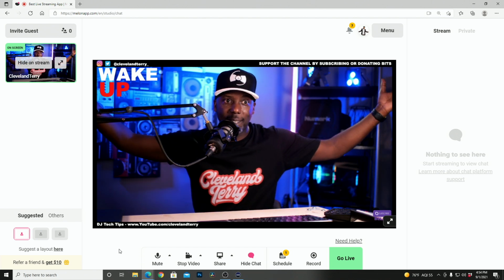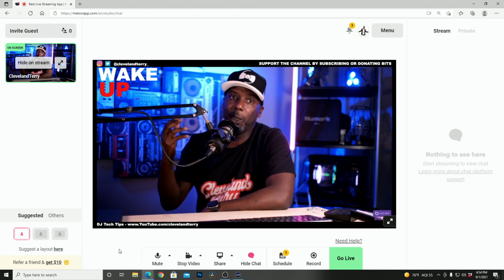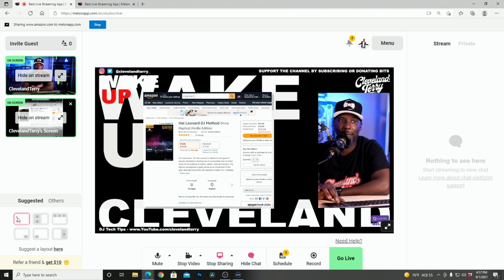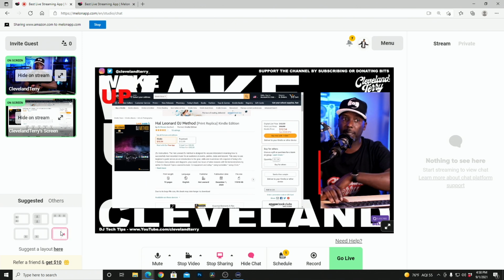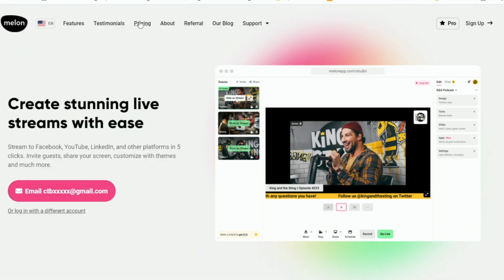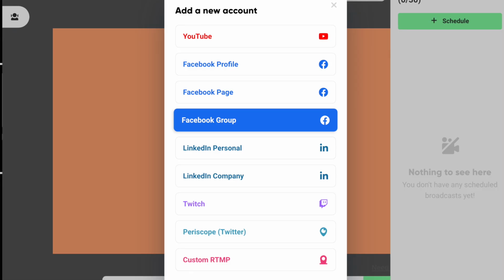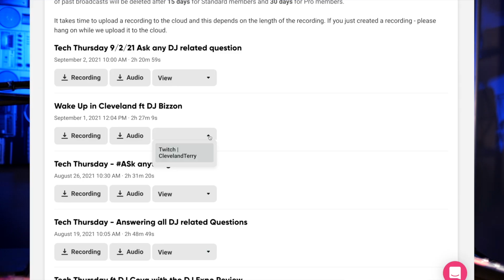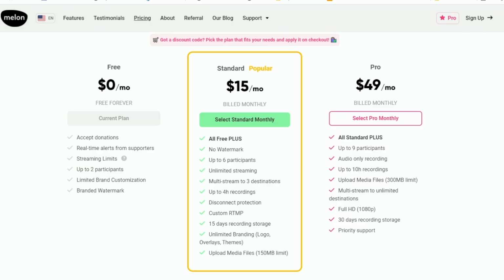Melon by Streamlabs Review Browser Based Streaming done RIGHT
Links to the gear I review and use.